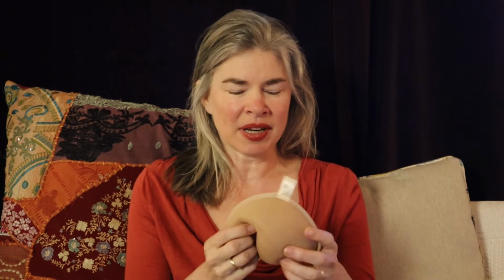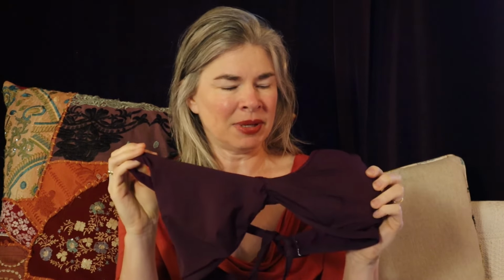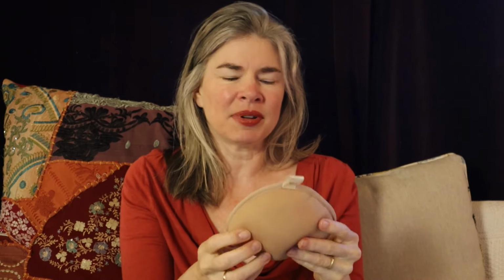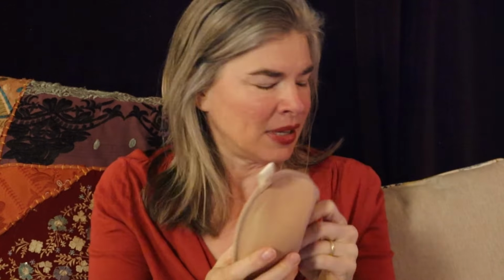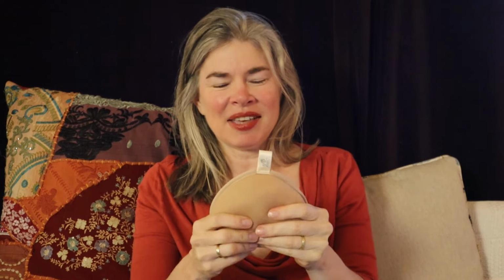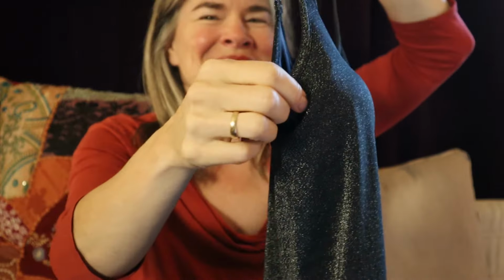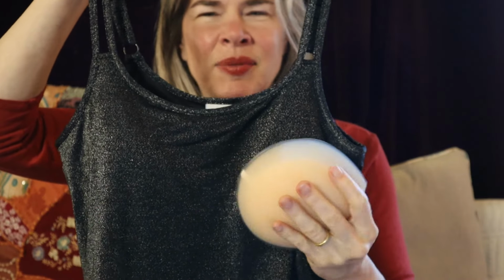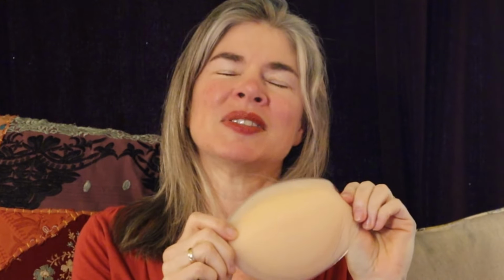Best Breast Forms for Swimwear?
This video shows my new swim wear prosthetics from American Breast Care. I'm not sure how often I'll use these, but the technology is great and I'm glad to share with those who like me, didn't even know you were eligible for a second set of breast forms that are water friendly.

- Links:
Remember the Moon is the shop that sold me my "Swim Foobs," in Eugene Oregon

This amazing foob-friendly swimsuit is by Popina, is made in the USA, and it's called the "KQ" in Blackberry

Amoena's "Natura" line of silicone prosthetics (mine is the oval one)

The land where I shot this video was once Kalapooia Tribal land. Join me by contributing to and learning from your own local indigenous farms